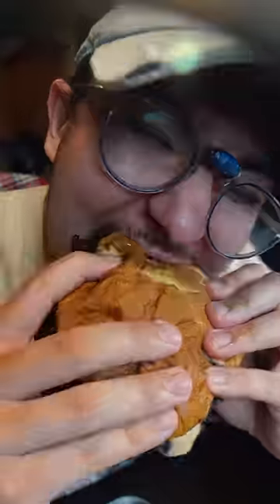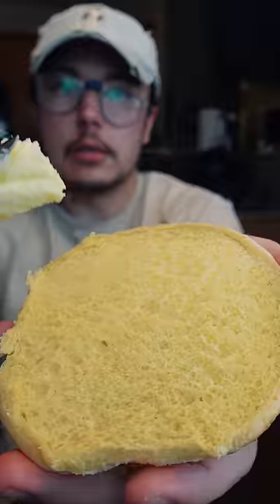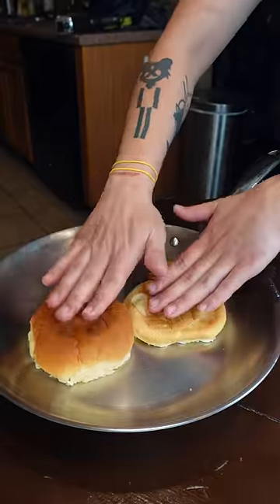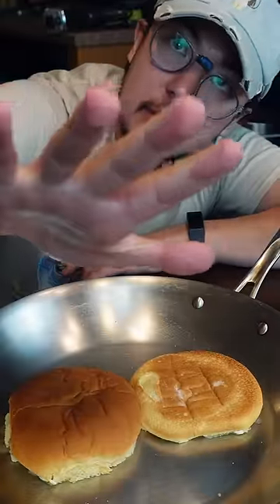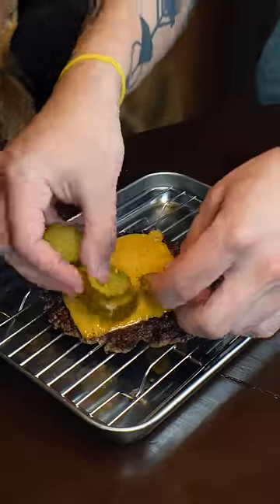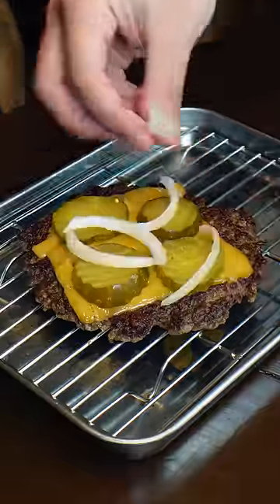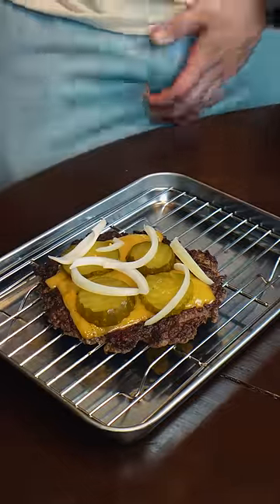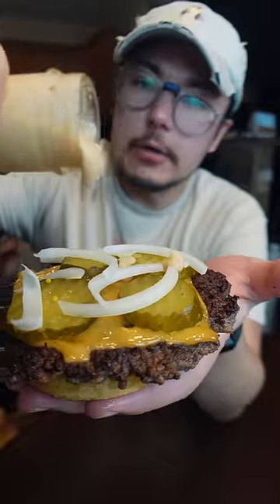How to Smash a Burger